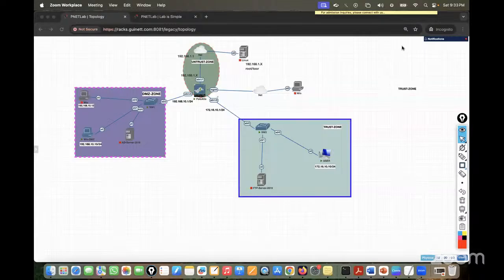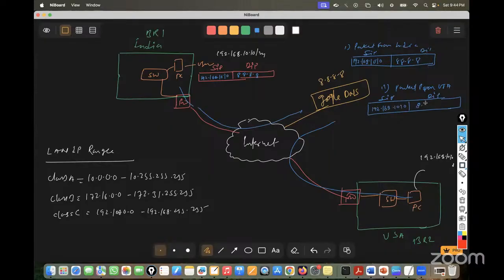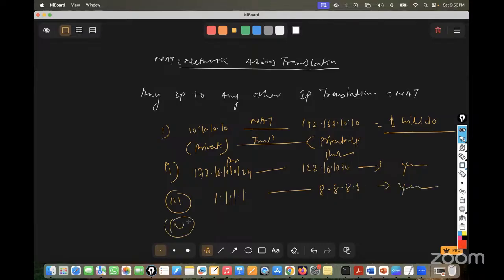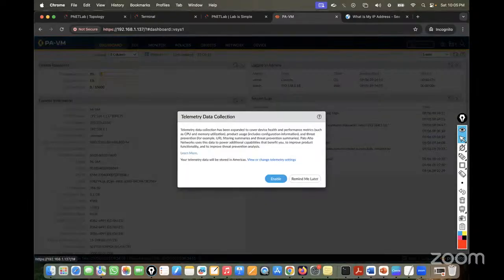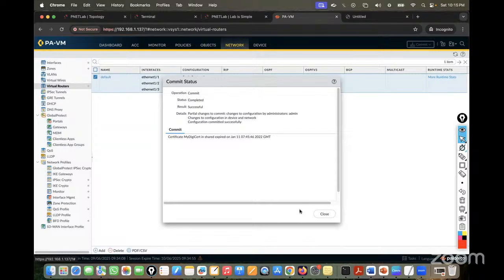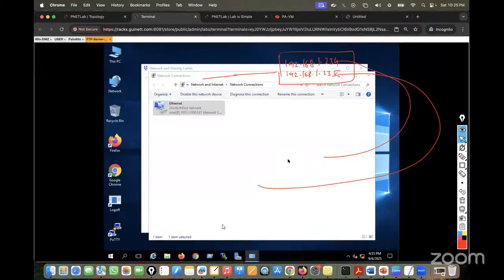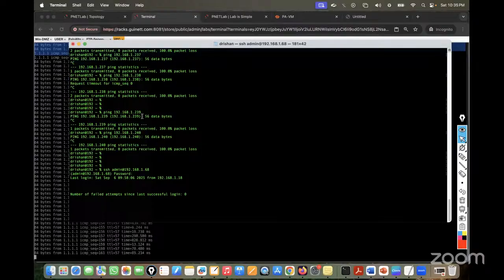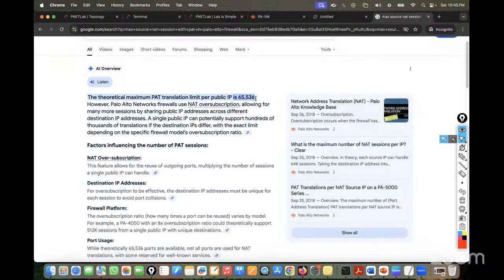Palo Alto Firewall: Know Everything About NAT ?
we cover Network Address Translation (NAT) in Palo Alto Firewalls. Learn how NAT works, why it’s essential in modern networks, and how to configure and troubleshoot NAT policies in real-world scenarios.

👉 What You’ll Learn:
✅ What is NAT in Palo Alto Firewall?
✅ Types of NAT (Static, Dynamic, Hide NAT, PAT)
✅ Step-by-Step NAT Configuration on Palo Alto
✅ Security Policy & NAT Integration
✅ Real-World Examples & Troubleshooting Tips

📘 A must-watch for anyone preparing for Palo Alto Firewall, CCNA, CCNP Security, or Cybersecurity certifications.

Do you want me to also create SEO-optimized tags for this Palo Alto NAT video?

Cisco Courses:
◆ CCNA 200-301
◆ CCNP Enterprise-ENCOR
◆ CCNP ENARSI
◆ CCIE IE

Firewall & Loadbalance Courses:
◆ FortiGate Firewall
◆ Cisco ASA Firewall
◆ Shopos Firewall

Cloud Courses:
◆ Azure
◆ AWS
◆ GCP